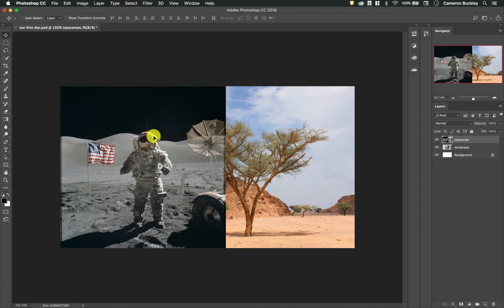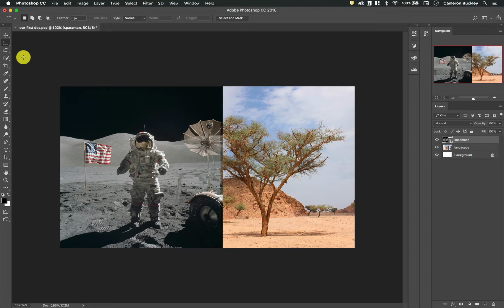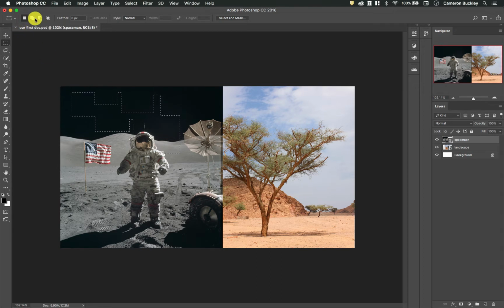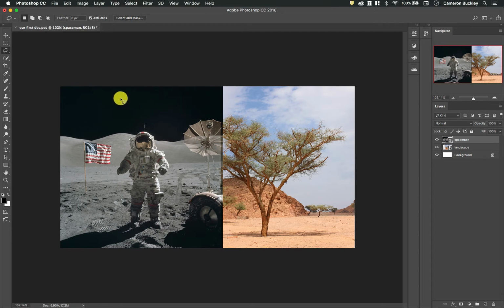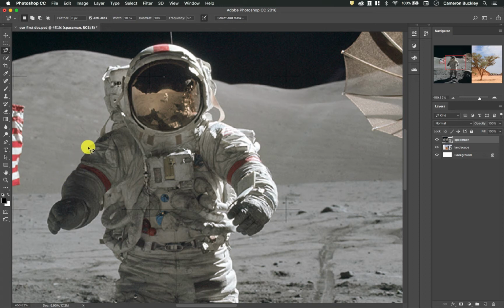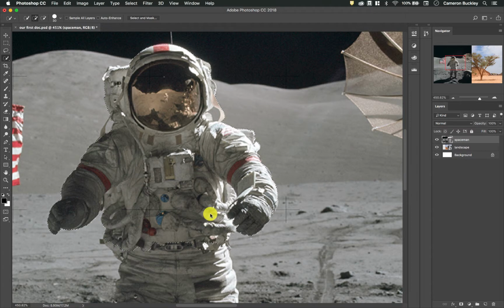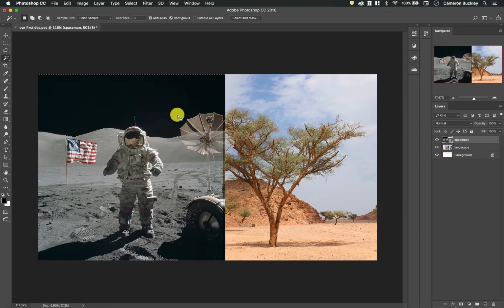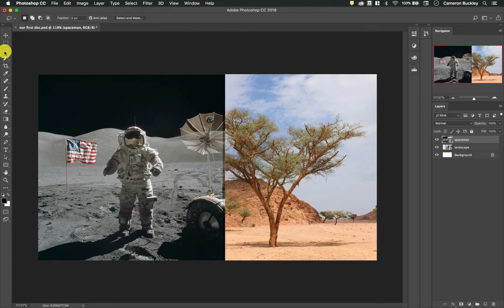[Photoshop 008] Different Selection Tools in Adobe Photoshop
Selection tools